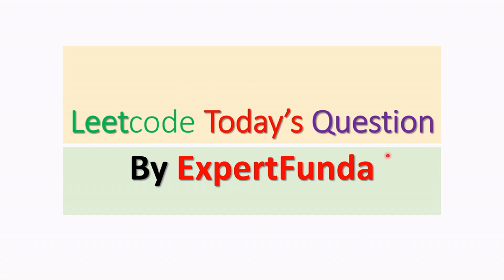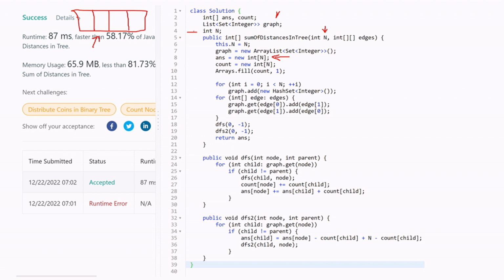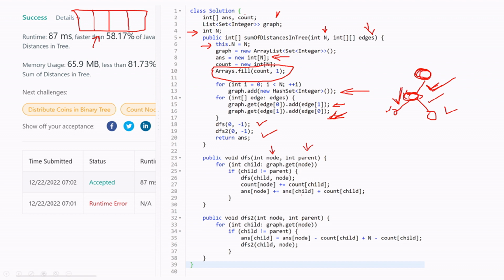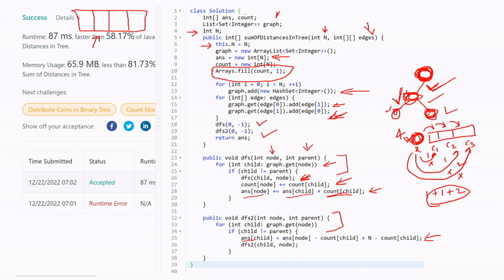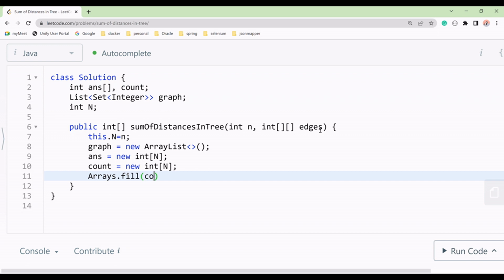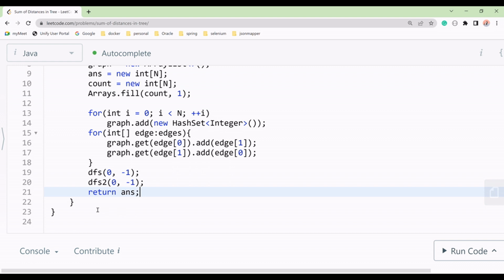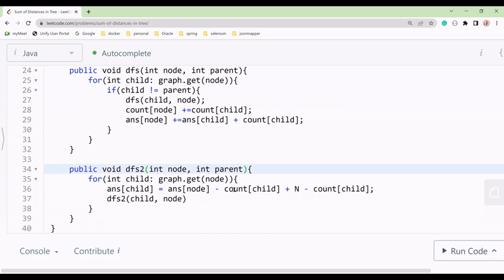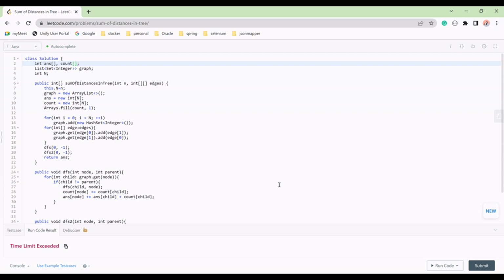Sum of Distances in Tree Leetcode 834 Java Solution with DFS Approach